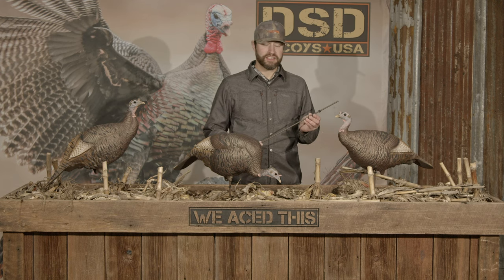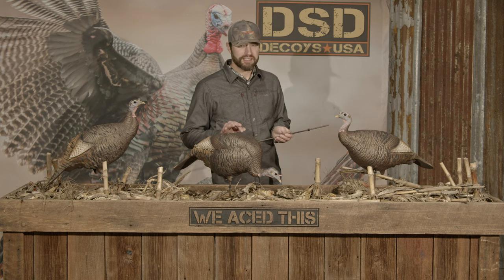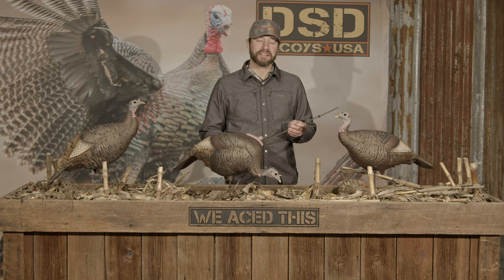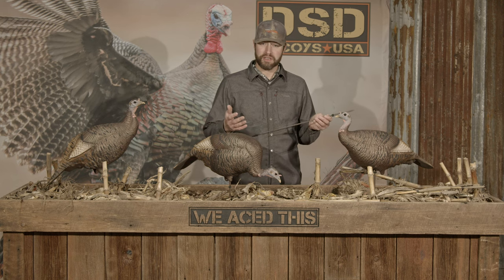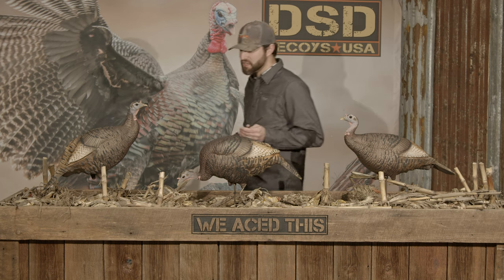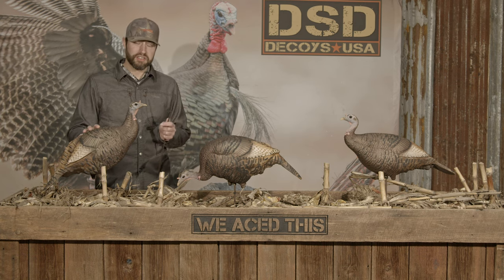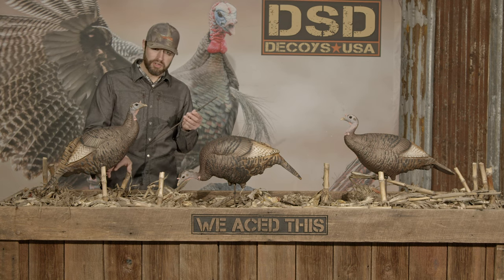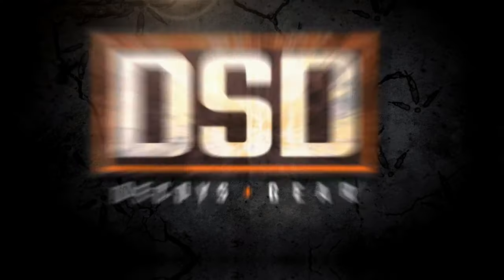DSD Turkey Motion System | How to Use Stake Grommets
Dave Smith Turkey Decoys all use a simple, but effective motion system. The included grommets allow you to limit the motion for different situations.